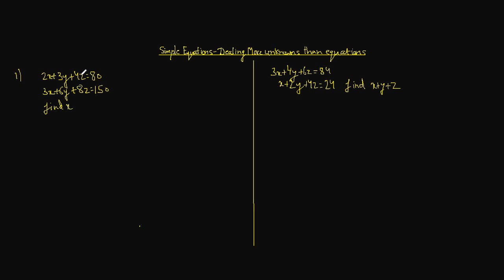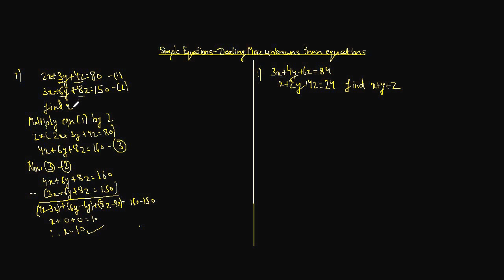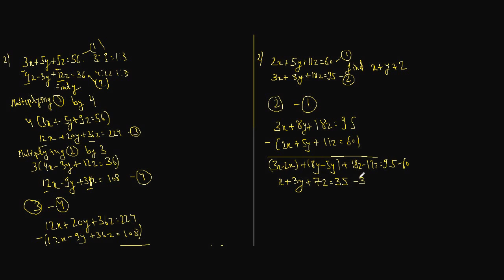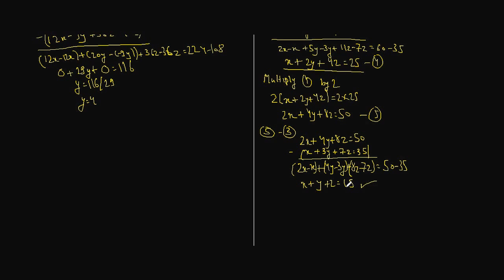CAT Prep - Simple Equations- Dealing With More unknowns than equations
This video covers the various tricks one can come across while solving linear equations and how to beware of them and be able to crack the tricky problems asked in various aptitude exams like CAT, GRE, GMAT etc.